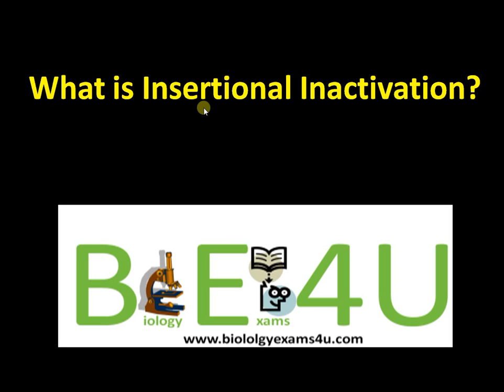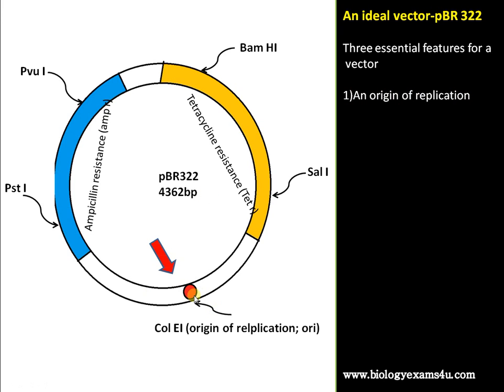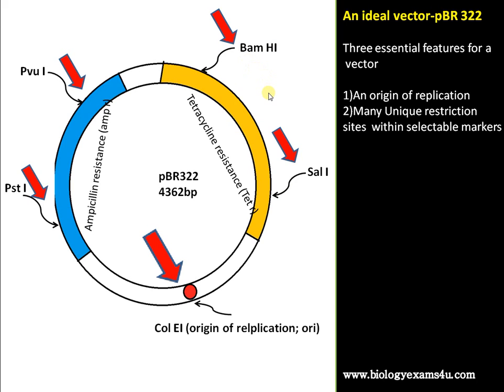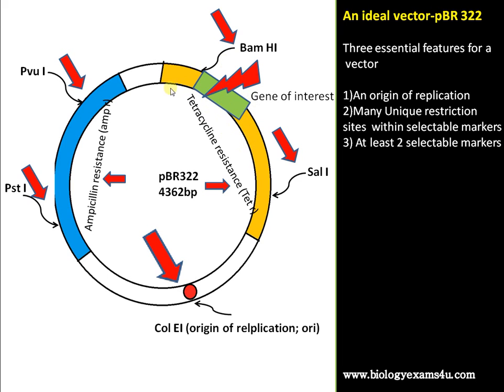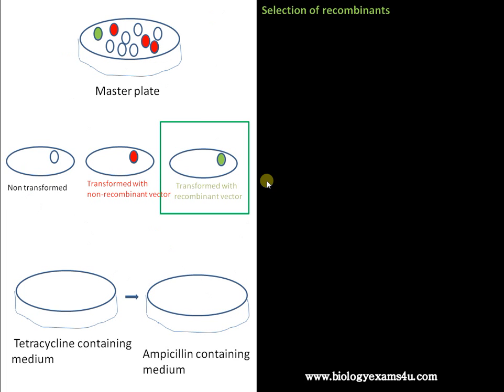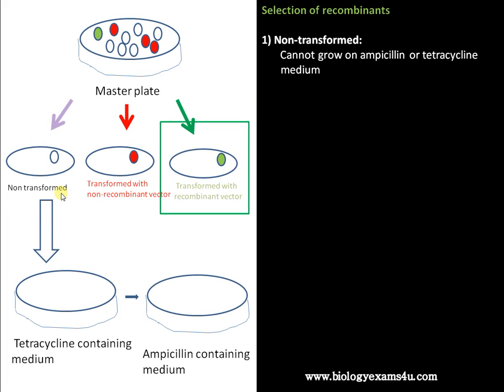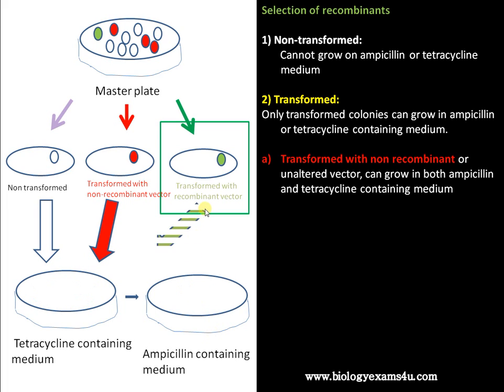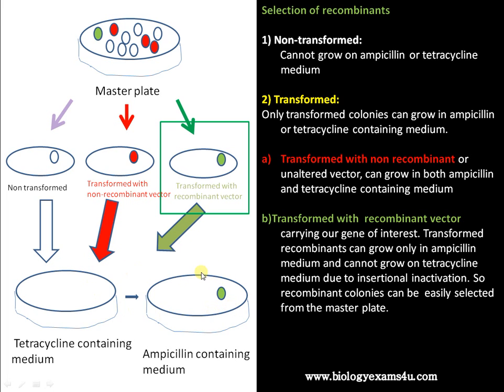What is Insertional inactivation? How it helps in the selection of recombinant colonies?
This video explains the process Insertional inactivation in recombinat DNA technology citing pBR322 cloning vector as example.

Insertional inactivation is the inactivation of  a gene upon insertion of another gene inside in its place or within its coding sequence.

This video also explains the selection of recombinant colonies in selective antibiotic medium by insertional inactivation.